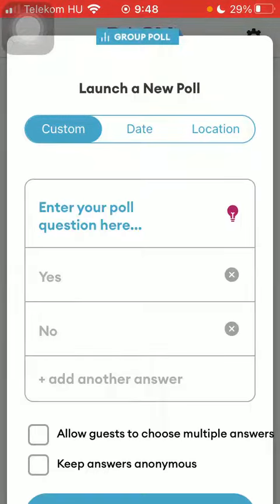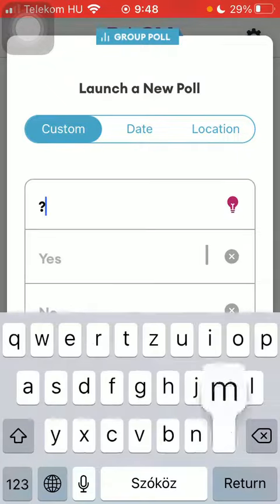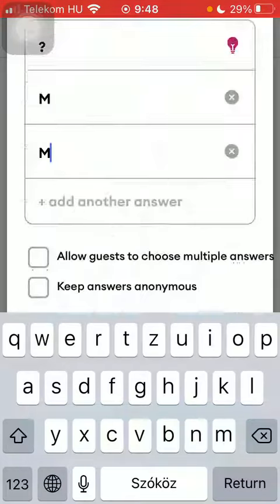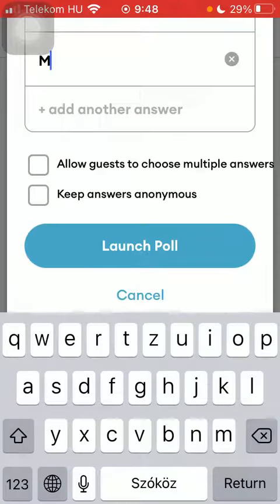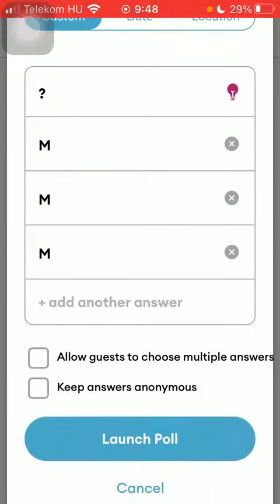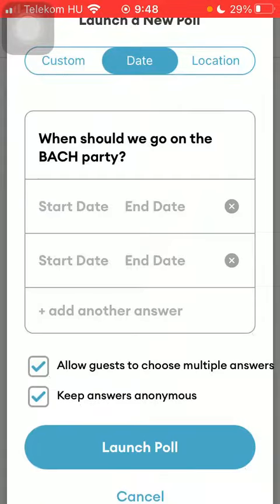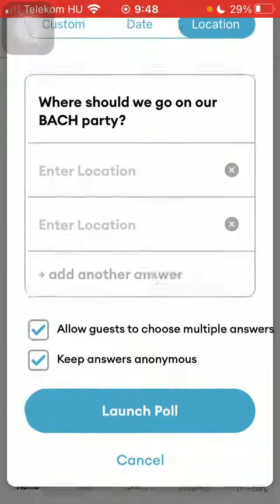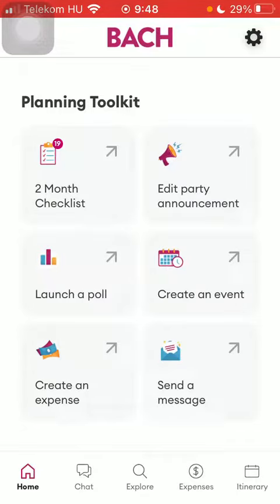How to launch a poll on The BACH?